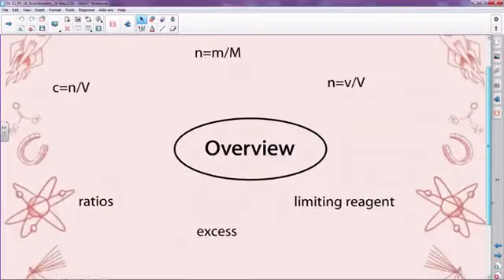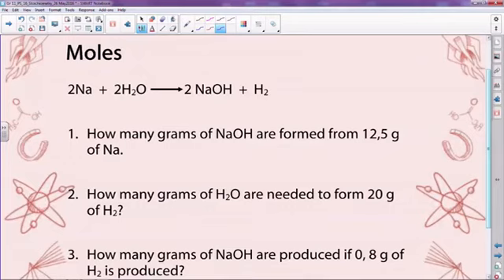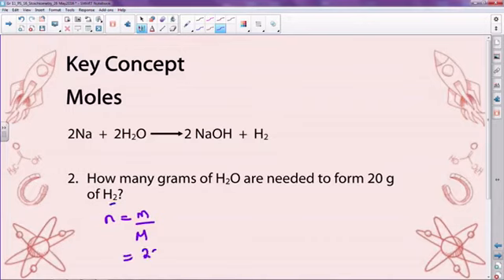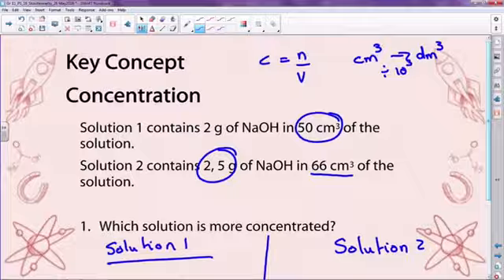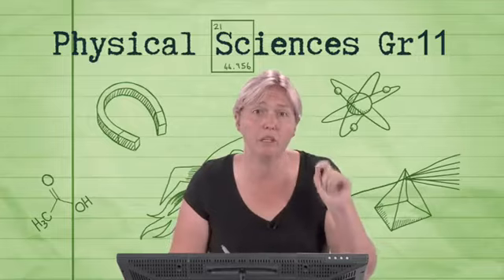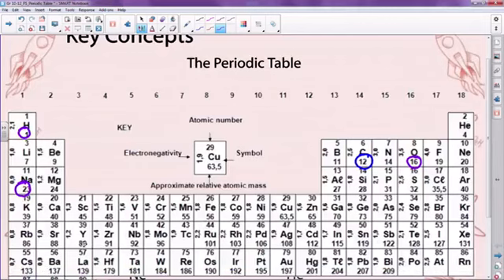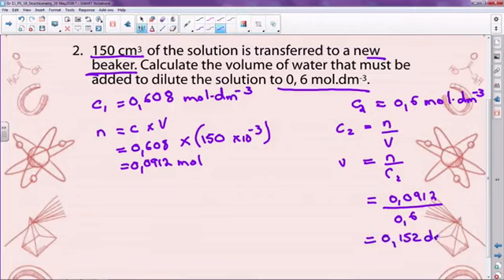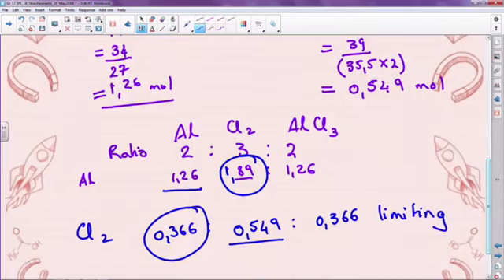1158 Gr11 PS Stoichiometric Calculations